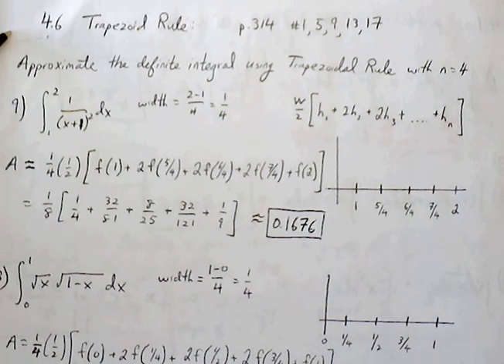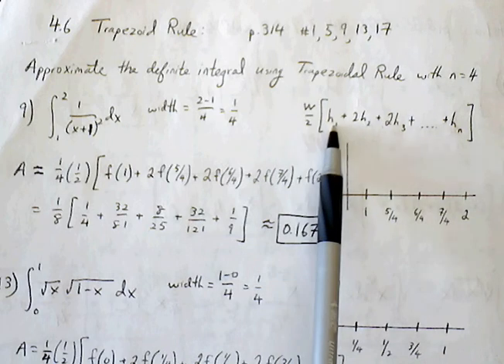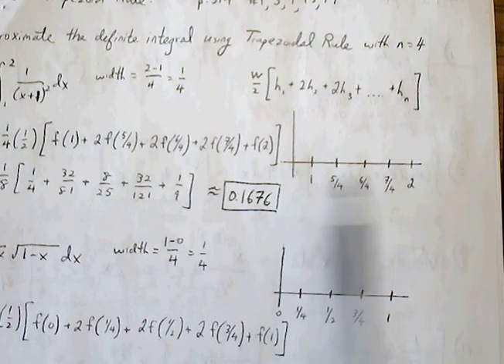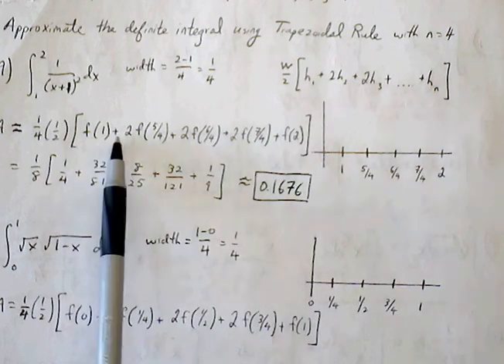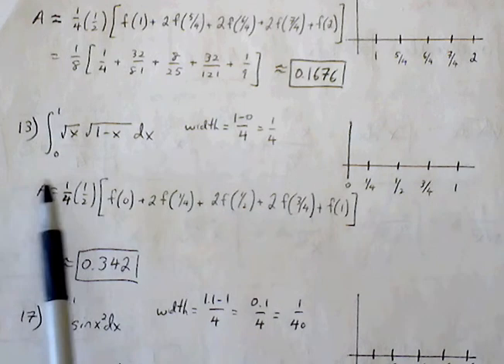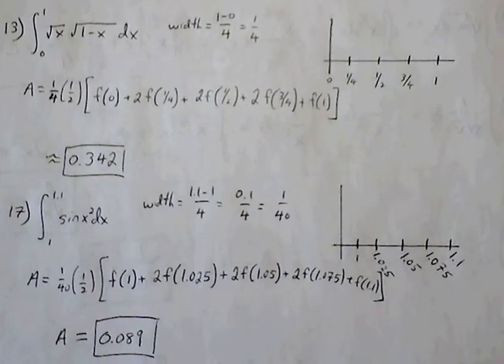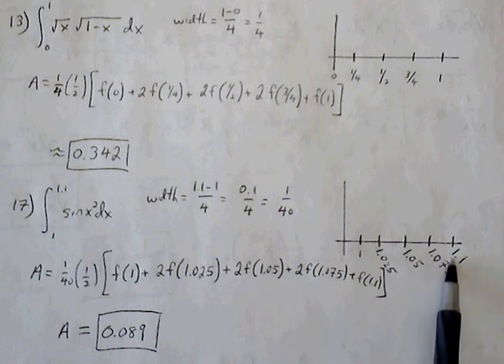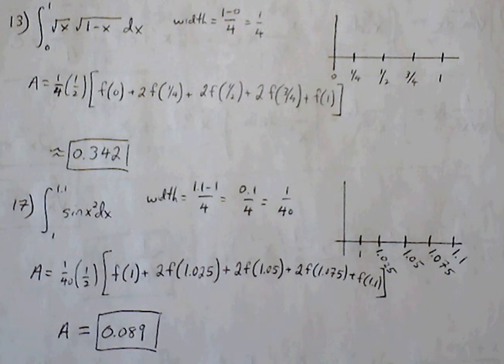Calculus AB 4.6 Homework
pg. 314    #9, 13, 17